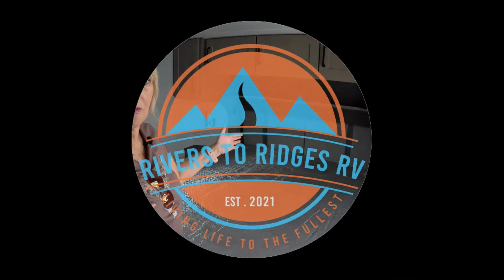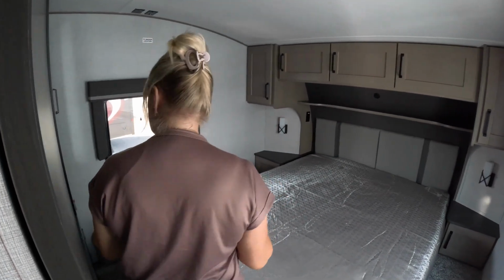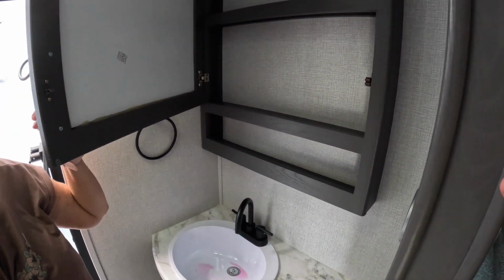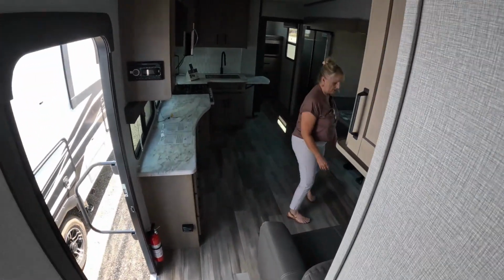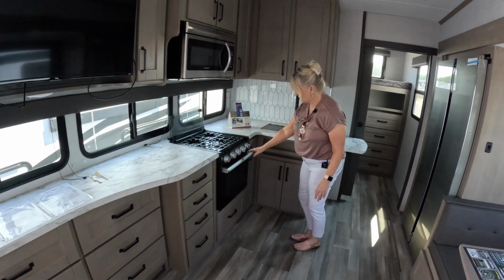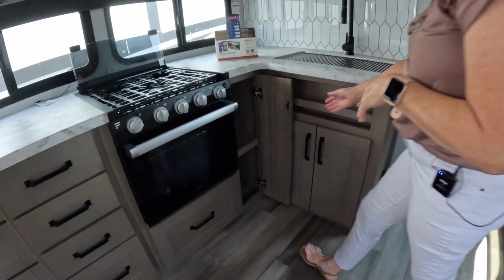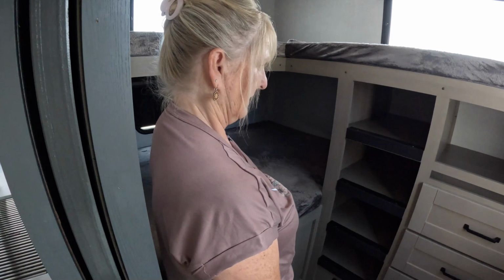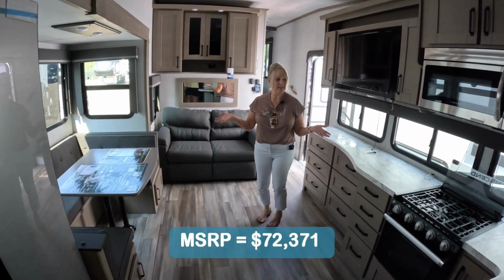2023 Grand Design Reflection 298BH Tour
Looking for a great RV at a reasonable price? If so, this might be the RV for you!

While staying in Elkhart Indiana we got a chance to tour the 2023 Grand Design Reflection 298BH.

If you're in the market for a new RV and you don't want to break the bank, take a look at the 2023 Reflection 298BH. It has everything you may need and is backed up by Grand Design. Watch as Deena takes you through the 2023 Grand Design Reflection 298BH 5th wheel.

✅ *TSD Open Roads:* fuel discount program

✅ *Passport America:* A great way to save 50% on site fees